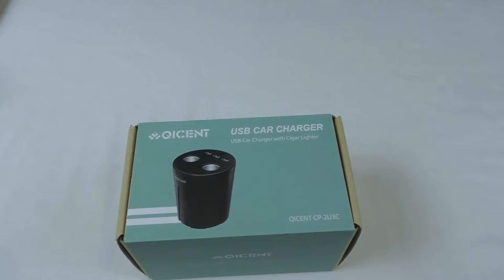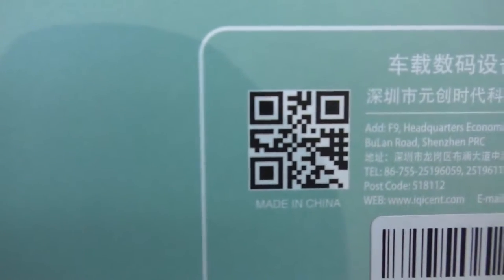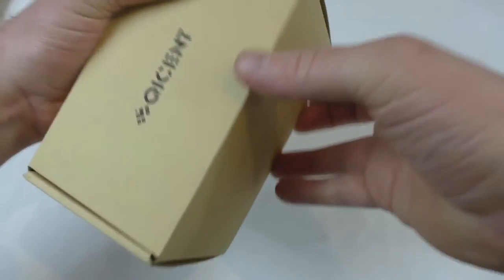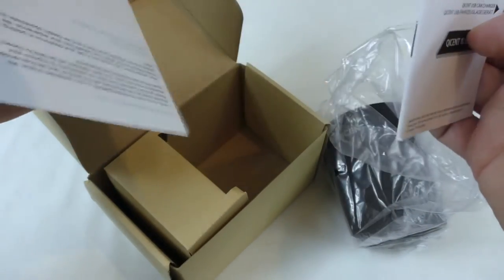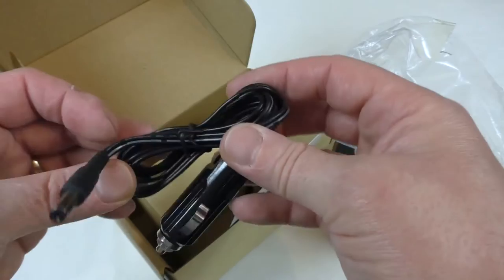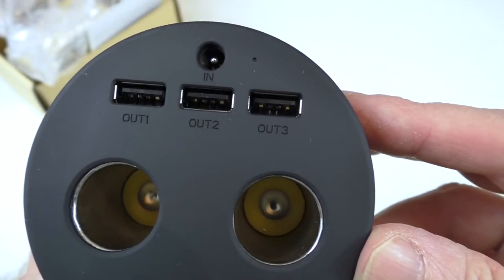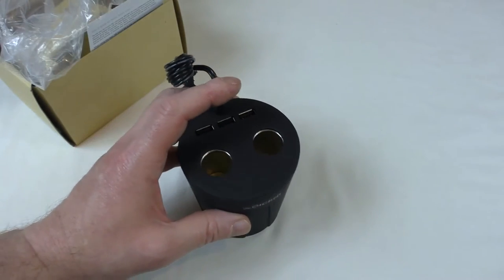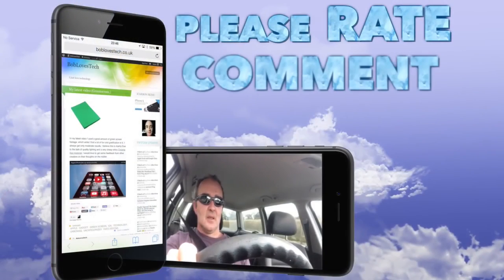Qicent in Car charger unboxing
Similar products UK .DE